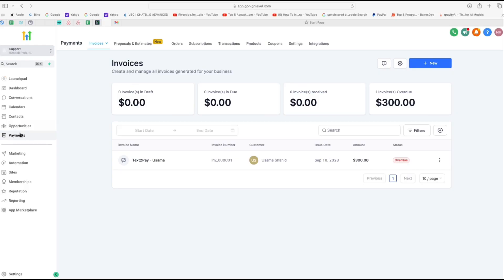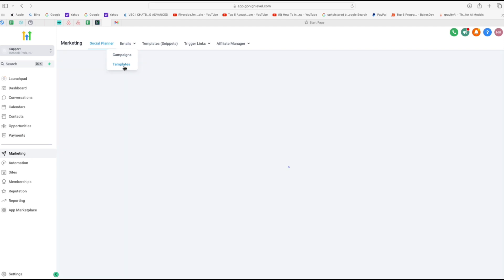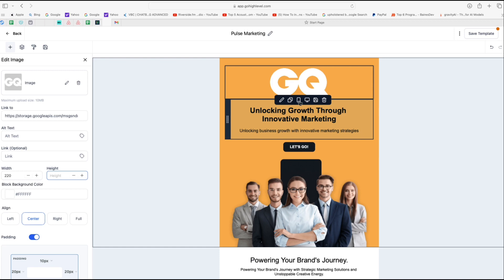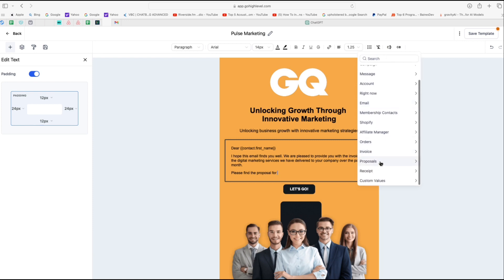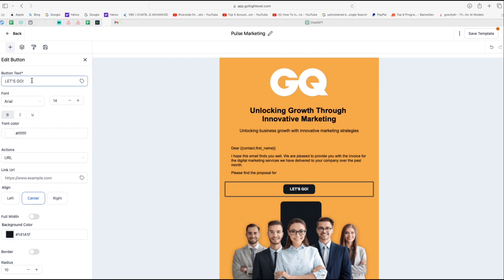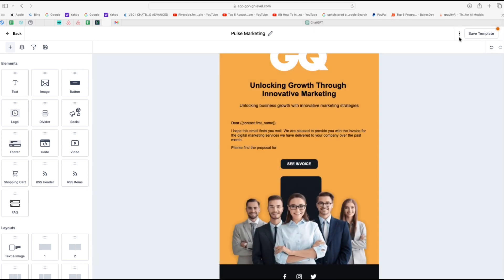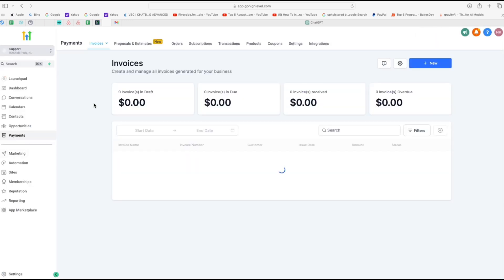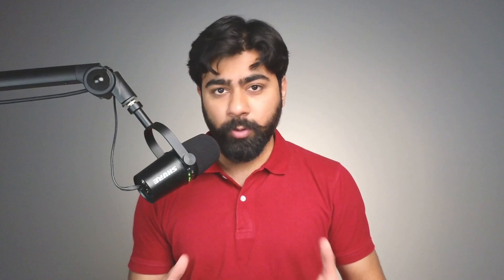Custom Email Templates for Proposals in GoHighLevel | GHL Tutorial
In this GoHighLevel Tutorial, I have showed a demo of how you can use a custom email template for Proposals in GHL.